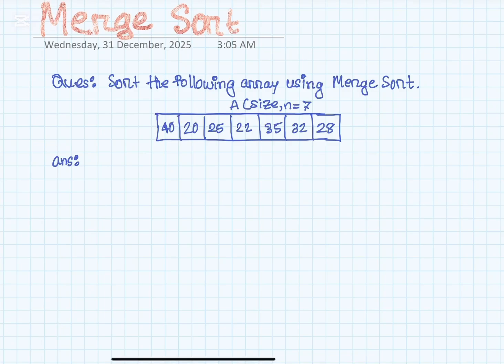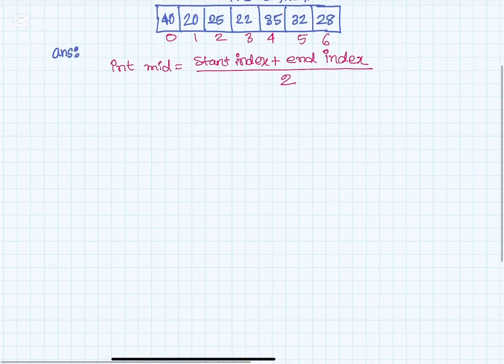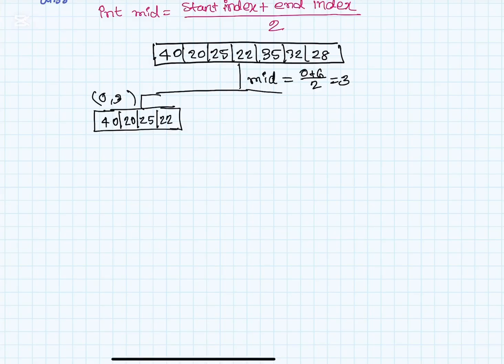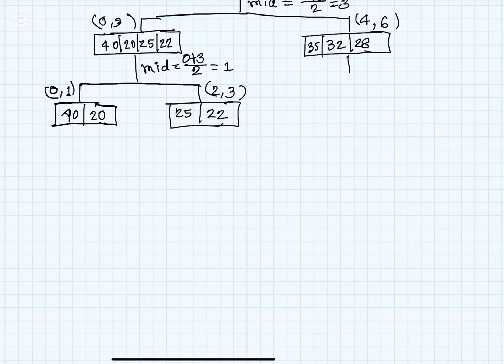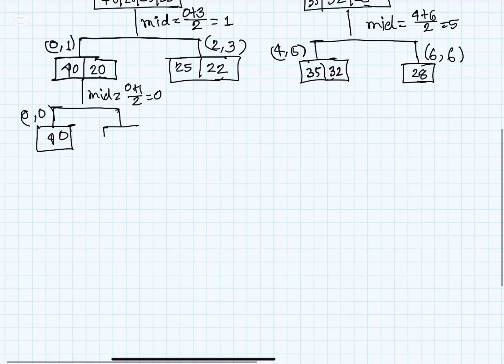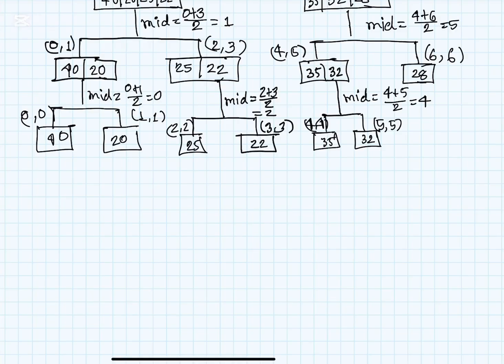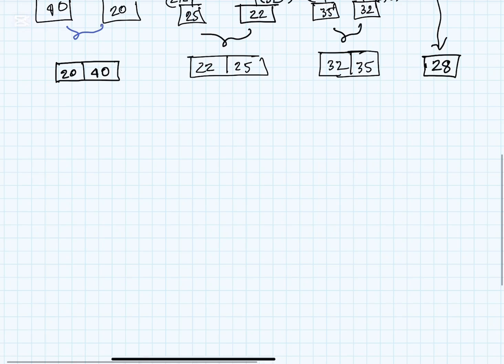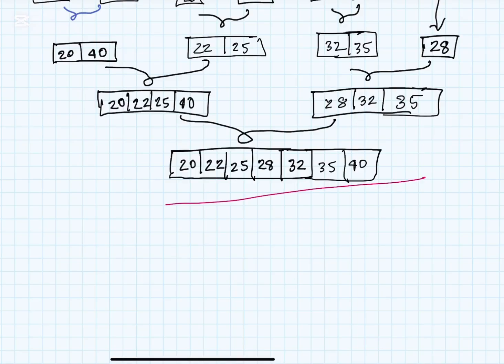Merge Sort Algorithm | Part- 02 | No ad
Step by step demonstration of merge sort algorithm.